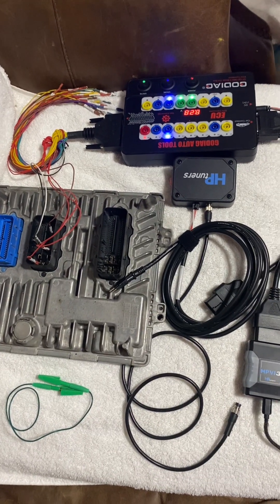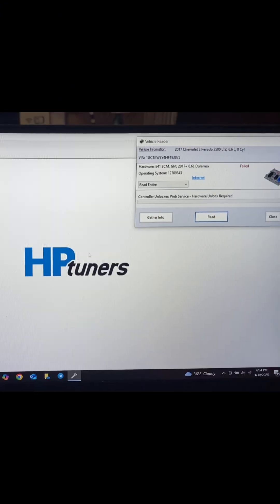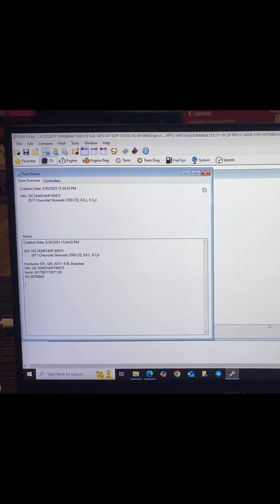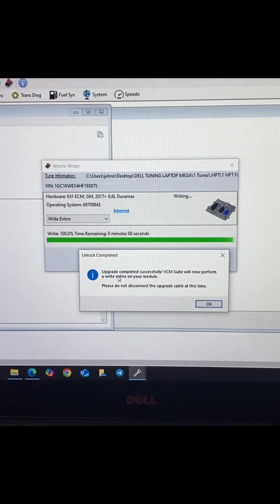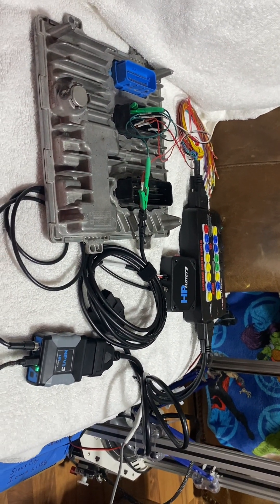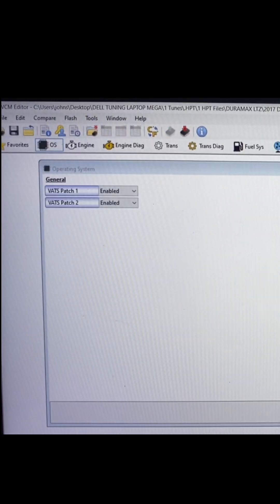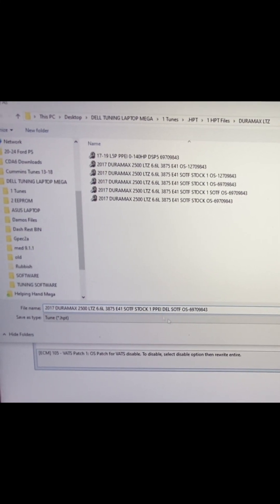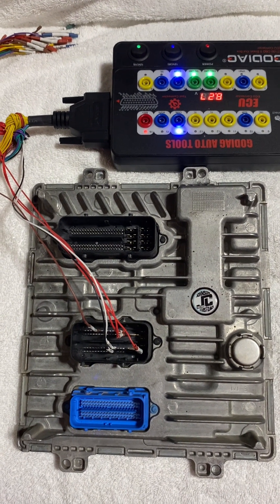2017 Duramax L5P. W/ E41 ECM Unlock & SOTF Tune on the Bench. Pinout included.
Today we have a customers 2017 Duramax LP5  E 41 ECM. We’re going to be unlocking it or upgrading  it with a HP tuners upgrade box/cable.  We are going to do the entire process on the bench and then we’re going to be flashing a shift on the fly SOTF tune into it. Once it’s done it will be fully plug and play,  not check engine lights from its weight loss surgery, and fully adjustable SOTF tune via the cruse control buttons on the vehicles steering wheel.